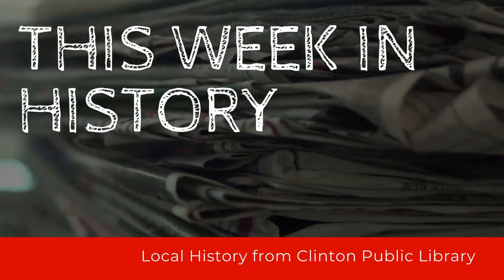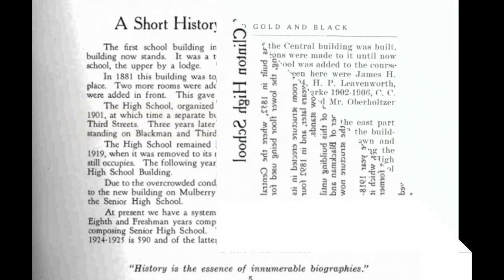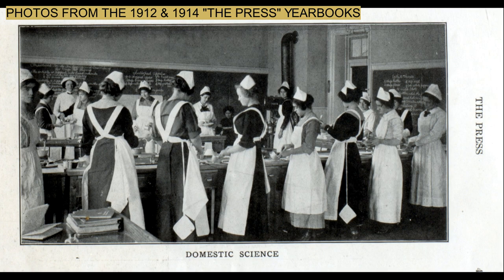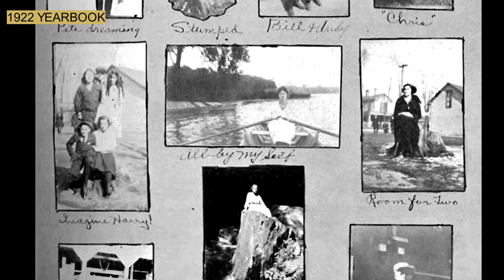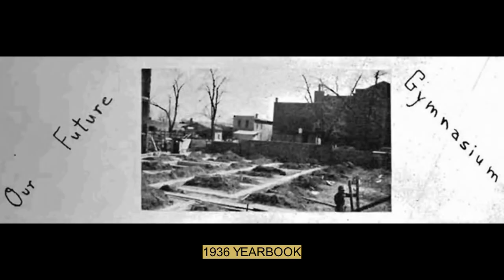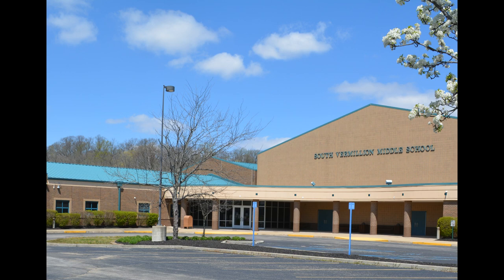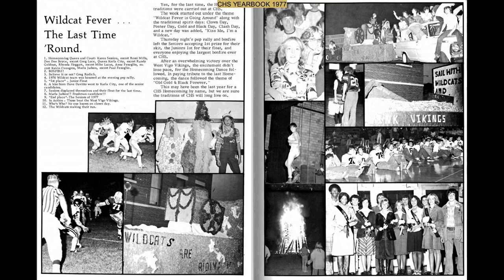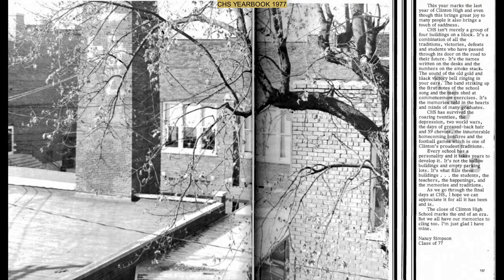History of the Clinton High School (1886-1977)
This Week In History: The History of the Clinton High School.
Located in Clinton, Indiana (Vermillion County)